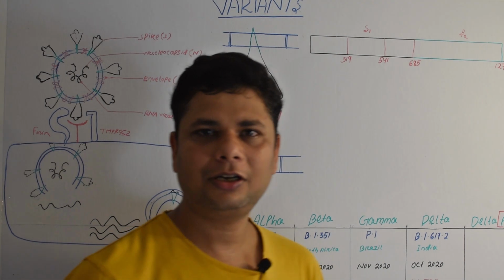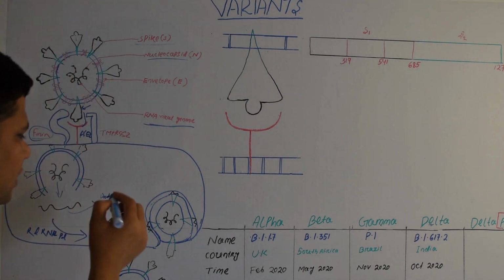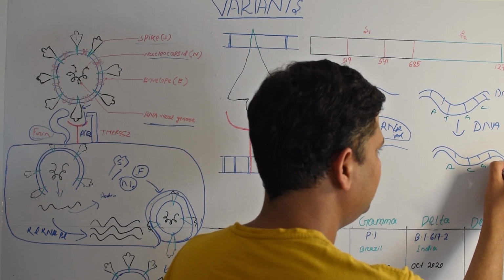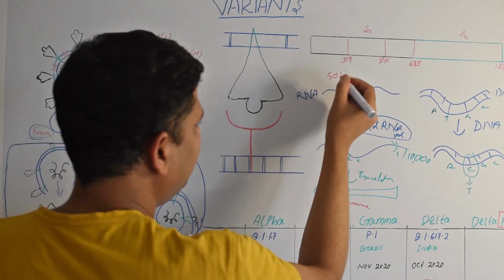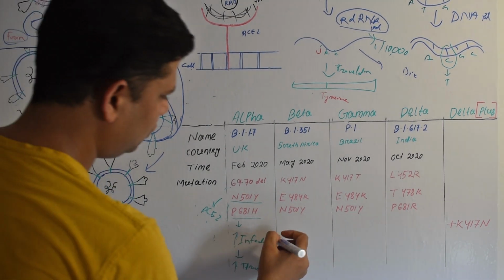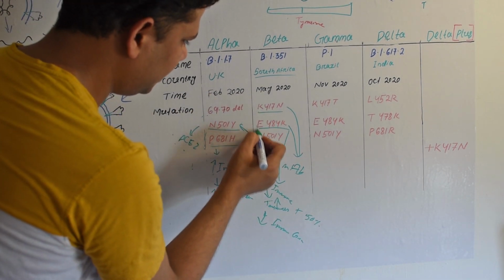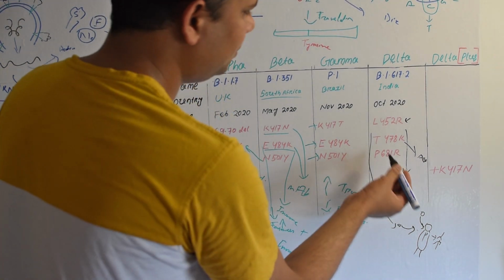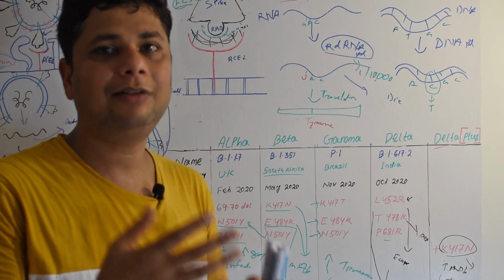Different Variants of SARS-CoV-2 and their Mutations | Delta | Delta Plus Variants | Coronavirus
This video is about different variants of coronavirus (SARS-CoV-2) of COVID-19. It includes alpha, beta, gamma, delta, and delta plus variants. This also explains the reason behind these variants.

Drawing by: Snigdha Parhi